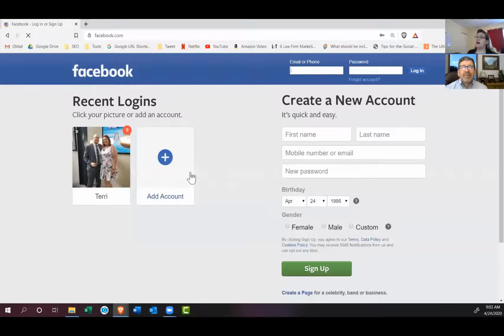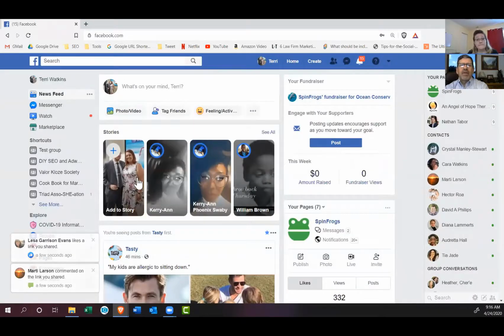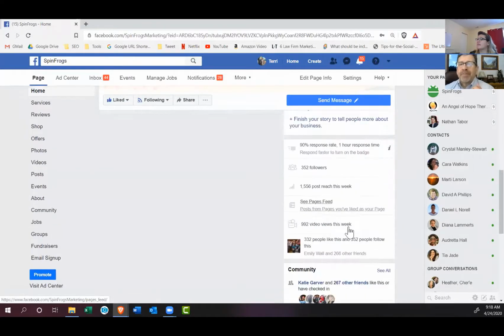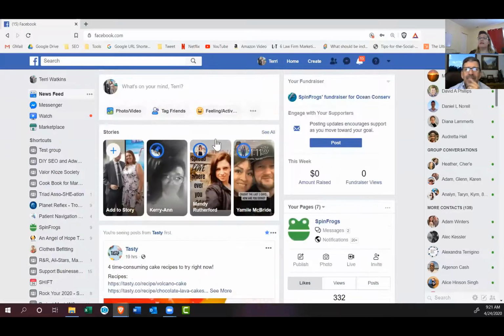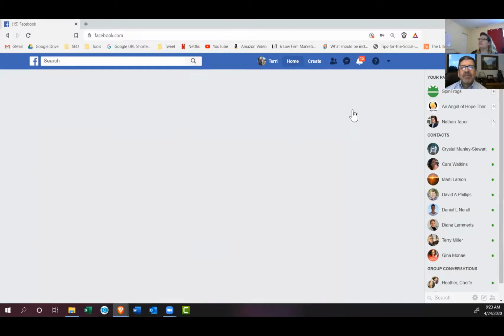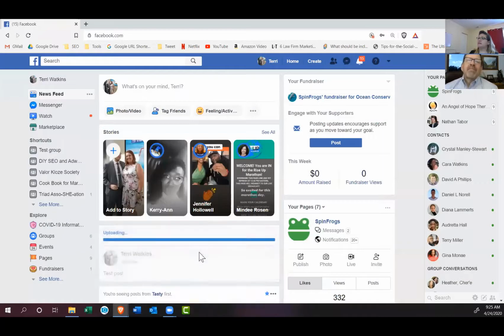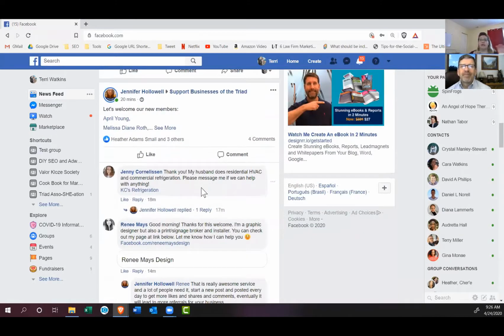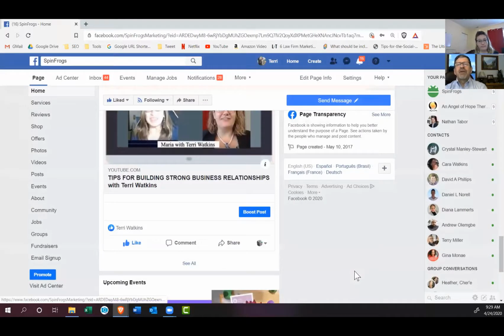FACEBOOK Training for public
Are you making a pivot to your marketing to be online more but not really clear on how to use the Facebook platform? This tutorial walks you through how to use Facebook effectively. It's 15 minutes. We walk through deleting duplicate accounts, renaming accounts, what is the dashboard, what is a story verse a post, what is my wall and other navigational questions like that. Take a listen and let us know what questions you have!